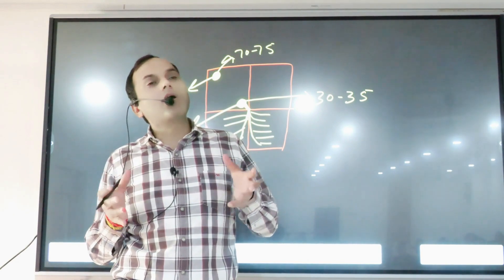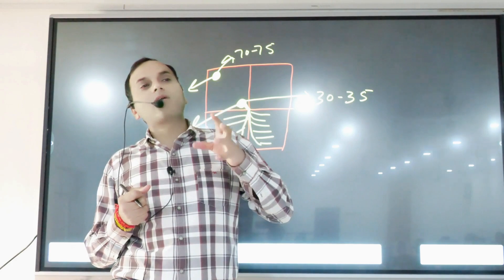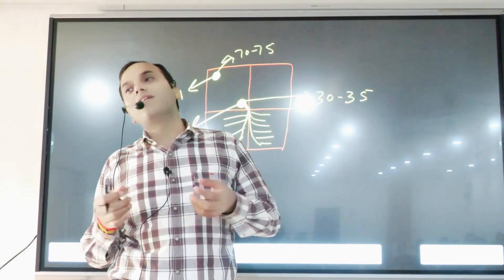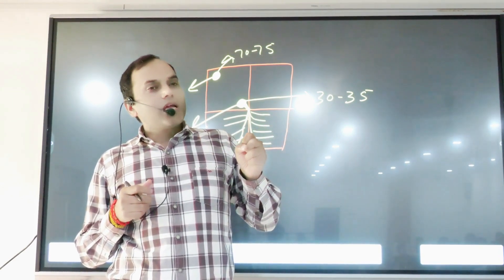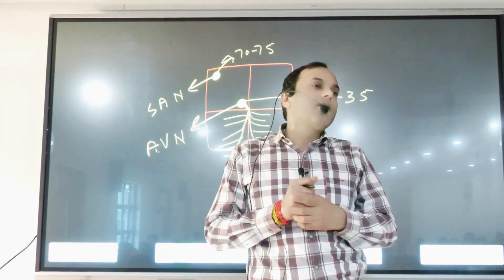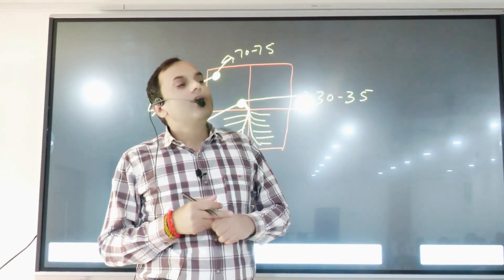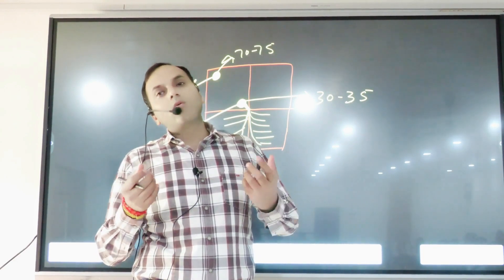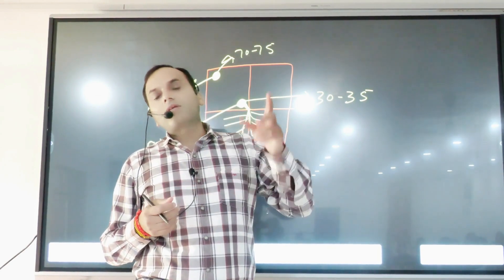हार्ट अटैक के लक्षण#doctor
हार्ट अटैक के लक्षण